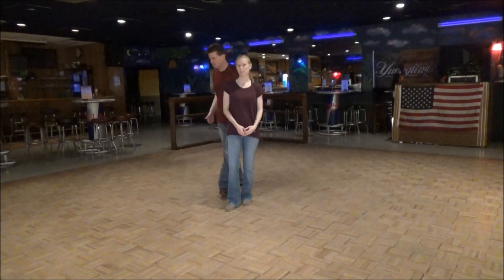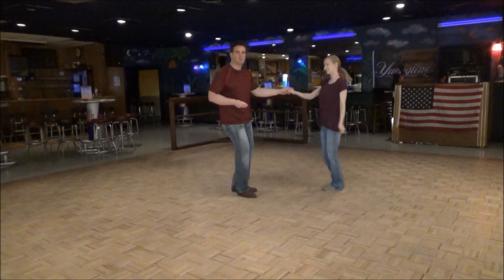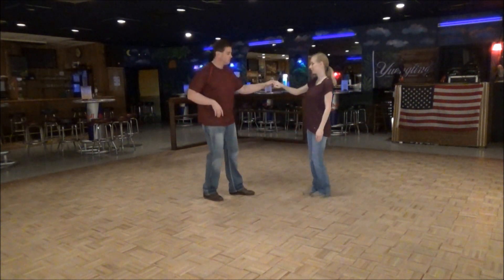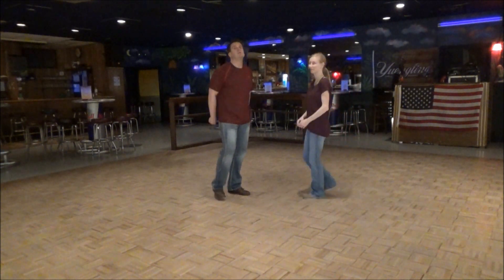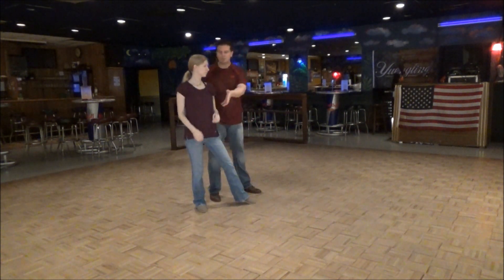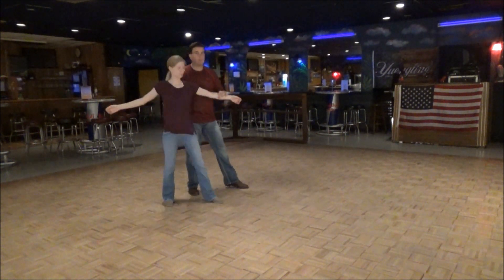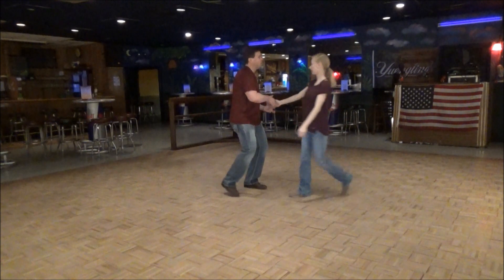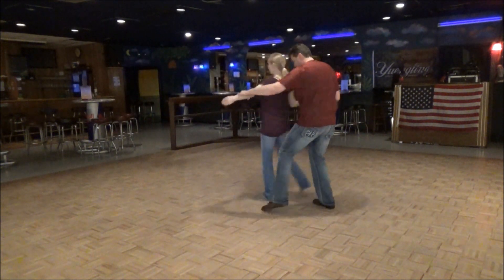Nicks Nightclub - 9-14-17 - WCS - A Bunch Of Stuff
This is my video recap of my West Coast Swing Dance lesson from Nick's Nightclub!  Ashley & I have broken down the pattern from different angles so you can practice this move and transfer it to the dance floor!    Enjoy!

I'm at Nick's every Thursday!  The lesson is only $10 per person and all levels are welcome!